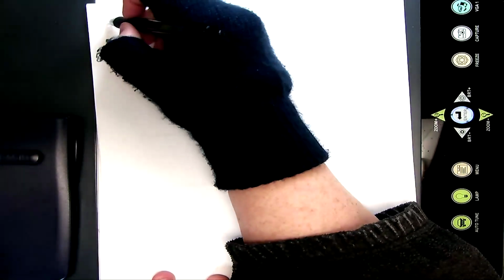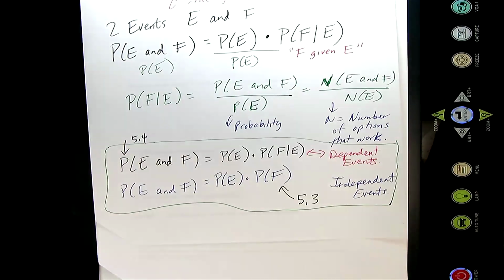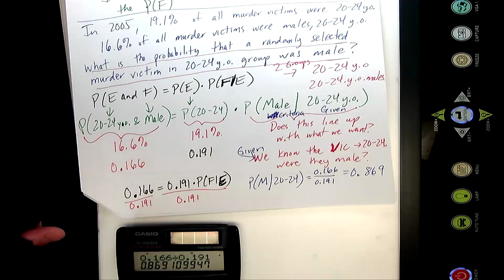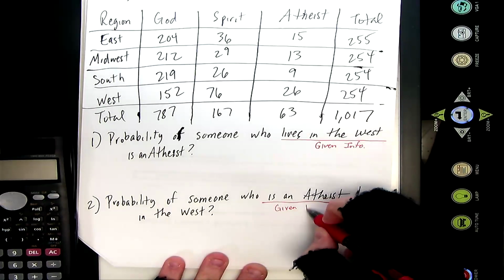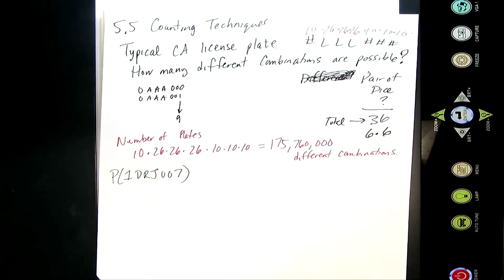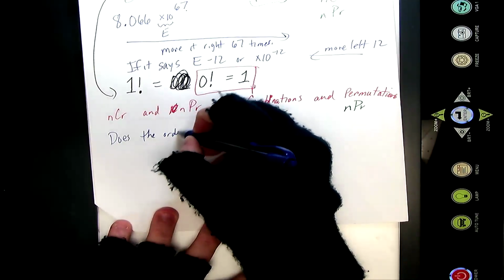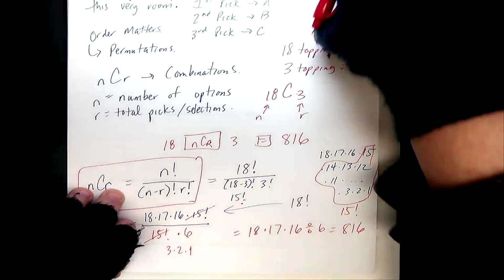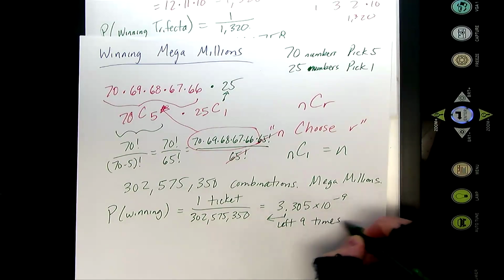Math 021 Spring 2025 Day 07 Section 5.4 5.5a Independent Events and Counting Techniques